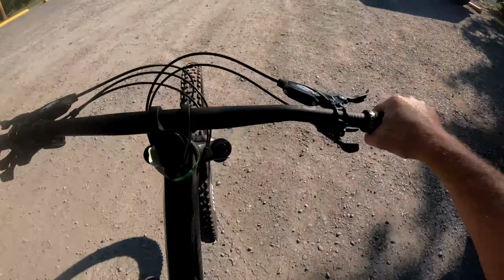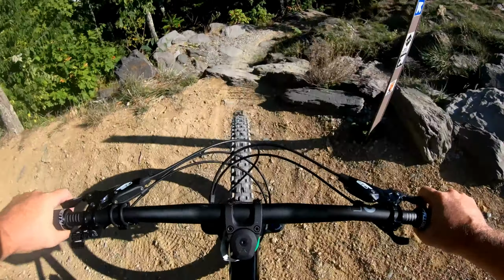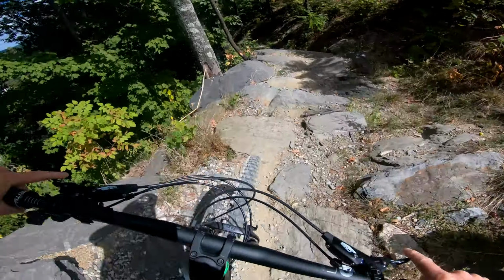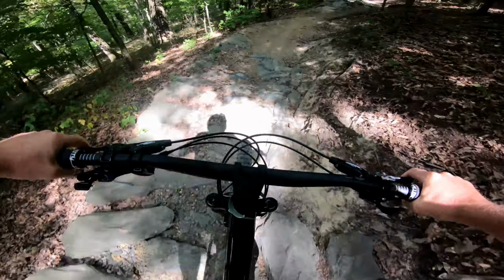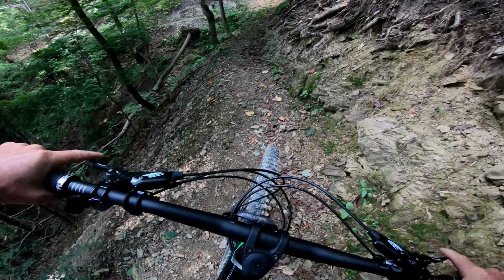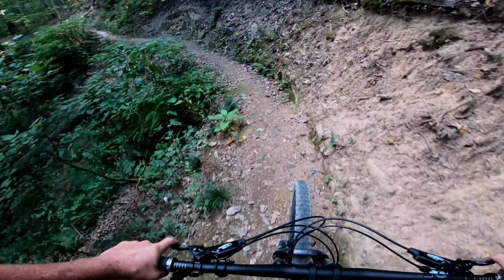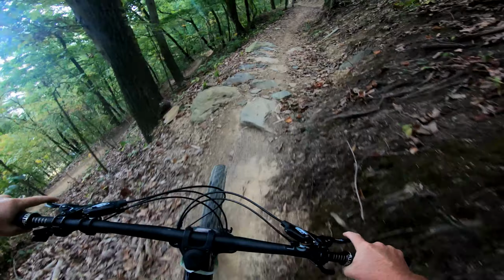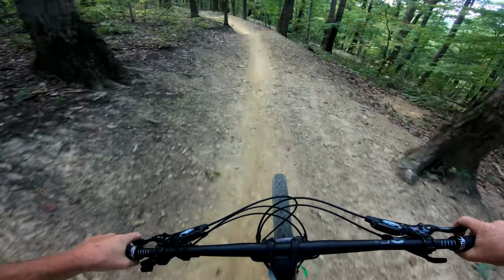Tannery Knob's Black Line MTB Park Posse's Club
riding posses club a black diamanid trail at Tannery Knobs mtb park in Johnson city TN